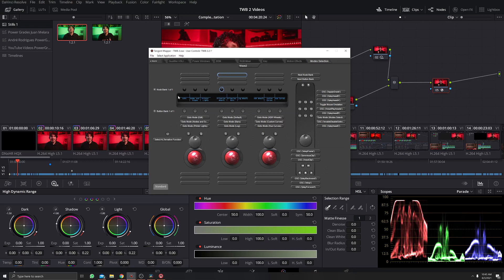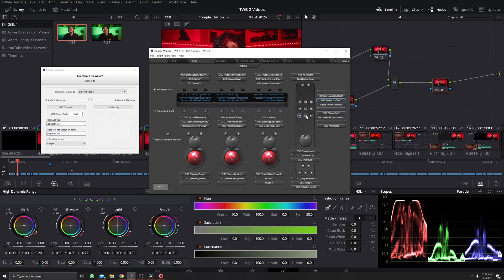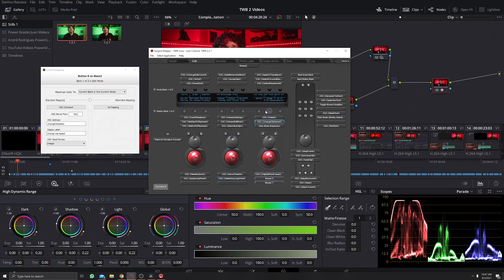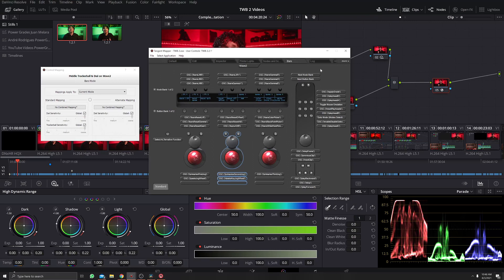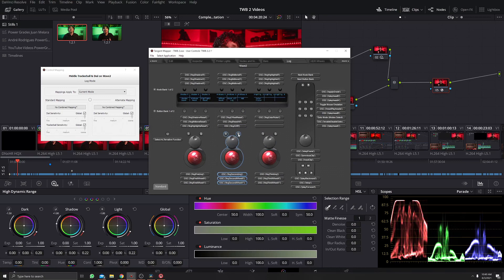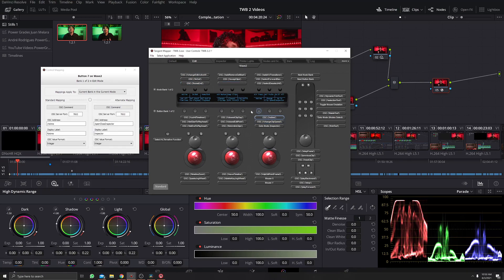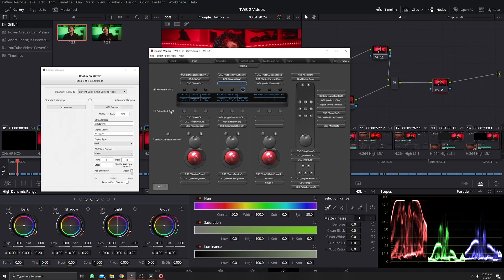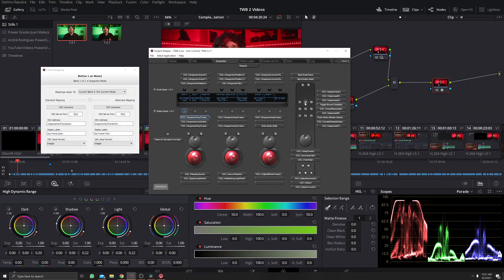Tangent Wave Booster 2 - Update 2.2.1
THERE'S A NEW VERSION OF THE SOFTWARE THAT NOW IT'S CALLED CONTROL BOOSTER

A video to show the new UX organization and functions of the version 2.2.1 for TWB 2.

Quer comprar equipamentos de audiovisual com o melhor atendimento e os melhores preços - @BrazilBox no Instagram ou Facebook, é só dizer que viu aqui no canal do André Rodrigues!